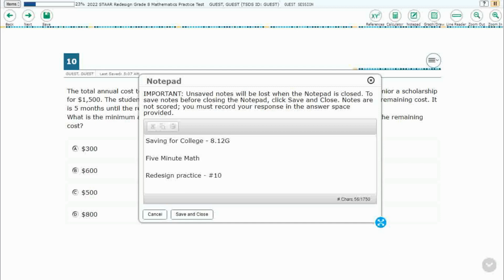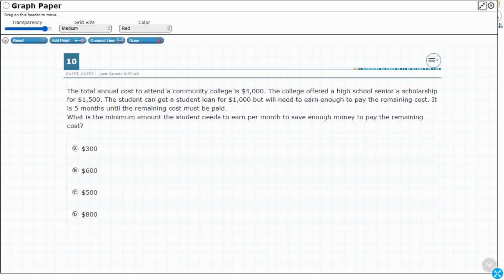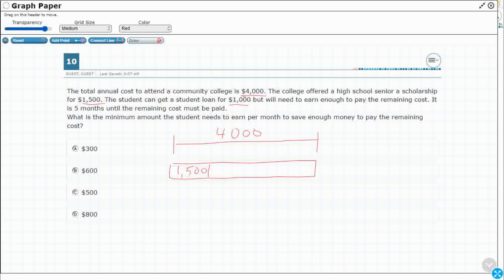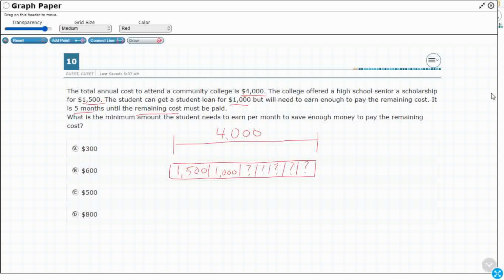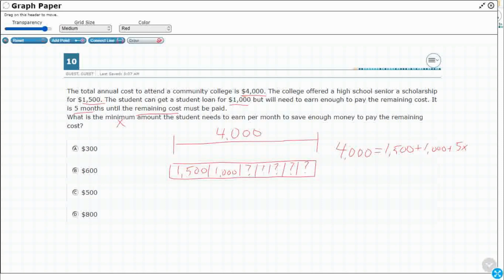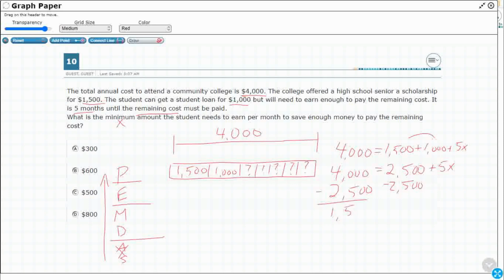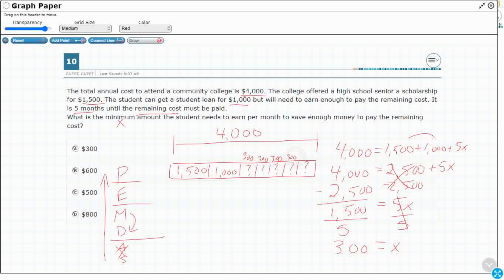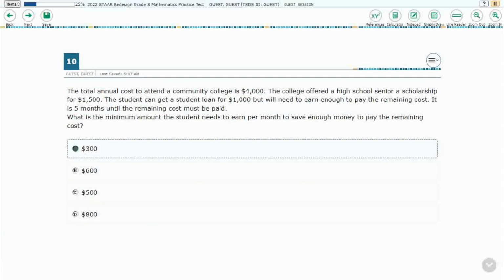8th Grade STAAR Practice Saving for College (8.12G - #5)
Practice estimating the cost of a two-year and four-year college education, including family contribution, and devising a periodic savings plan for accumulating the money needed to contribute to the total cost of attendance for at least the first year of college with a test item from the redesign practice STAAR test (#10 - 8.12G)